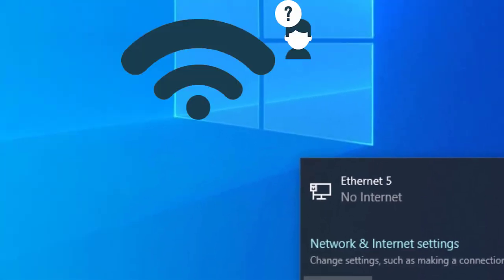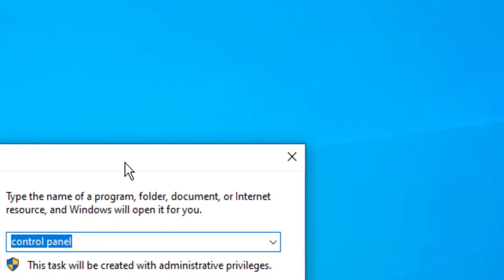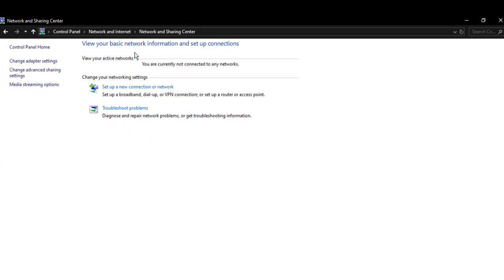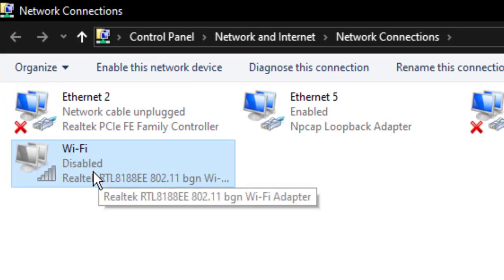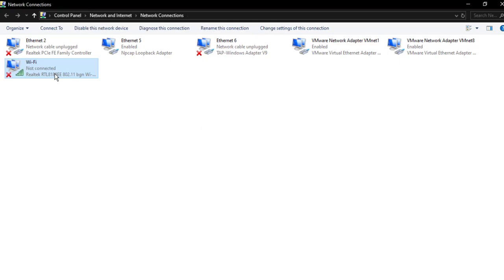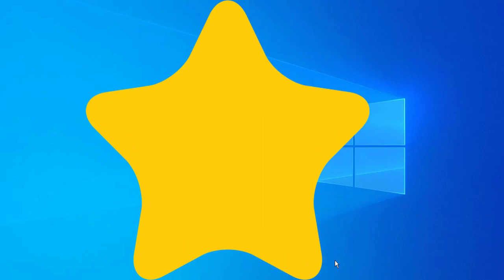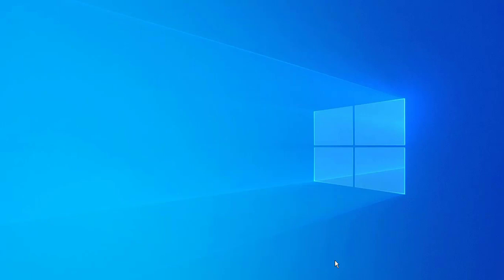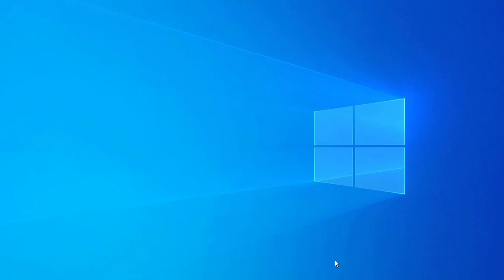How to fix WiFi disabled problem(የዋይፋይ ችግር ተፈታ)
fixing WLAN wifi in windows 10
Windows 10 Wifi problems troubleshooting tips and tricks
Windows 10 Wifi Troubleshooting Not Connecting Limited Access problem in Windows 10
Fix No Wi-Fi Available After Windows 10 Upgrade Issue

If your wifi or wlan still not working in windows 10 then follow the procedure which is given below.